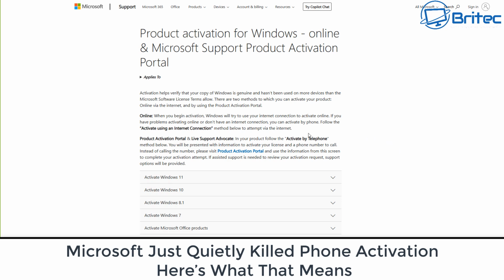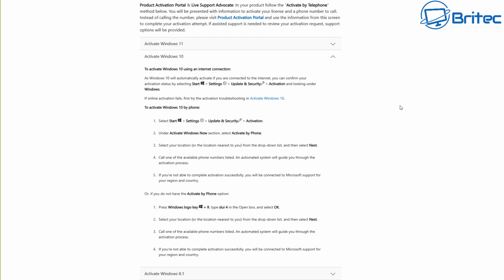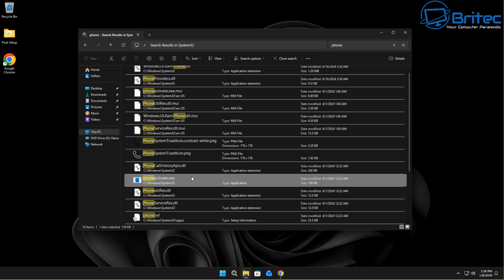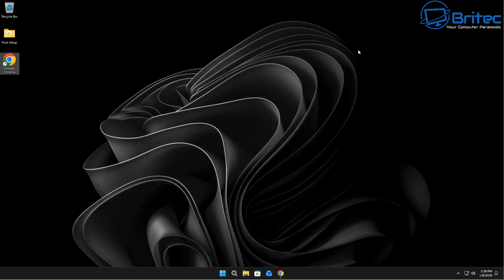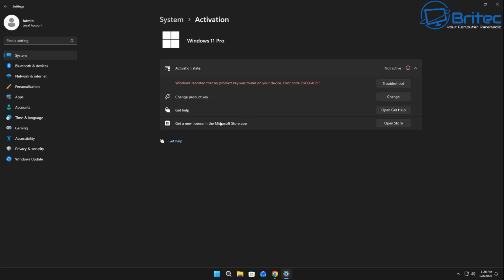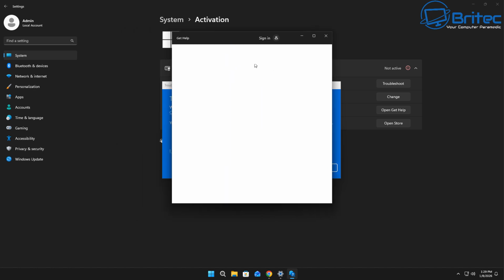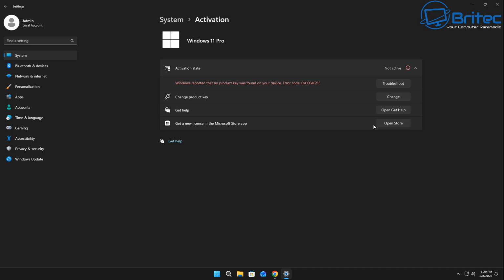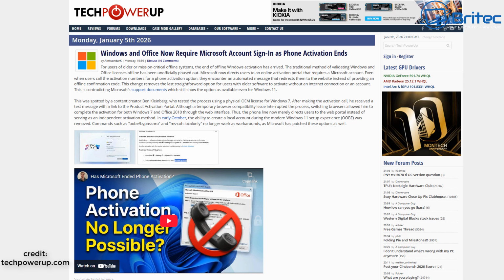Microsoft Just Killed Off Windows and Office Phone Activation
Microsoft Has Quietly Killed Phone Activation (Windows & Office Explained)
Microsoft ended phone activation for Windows and Office on December 3, 2025, and most users never noticed. In this video, we explain what phone activation was, why Microsoft removed it, and how this change impacts Windows 10, Windows 11, and Microsoft Office users today.

We cover when the shutdown likely happened, how Microsoft now handles license activation, and what this means for offline users, older PCs, virtual machines, and reinstallations. If you’ve ever activated Windows or Office without internet access, this change could affect you.

📌 What happened to Microsoft phone activation
📌 Windows & Office activation alternatives
📌 What to do if activation fails
📌 Why Microsoft is pushing online accounts